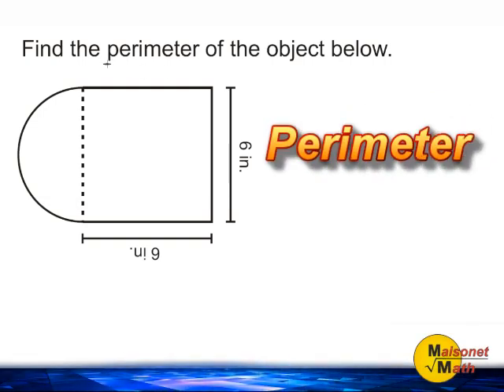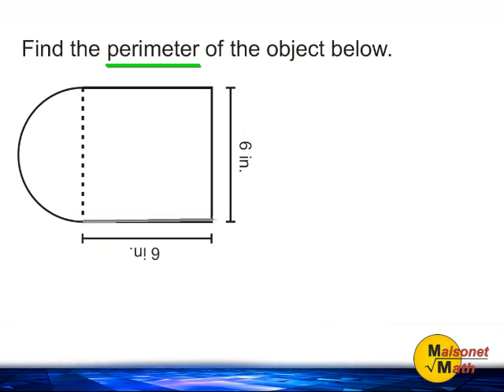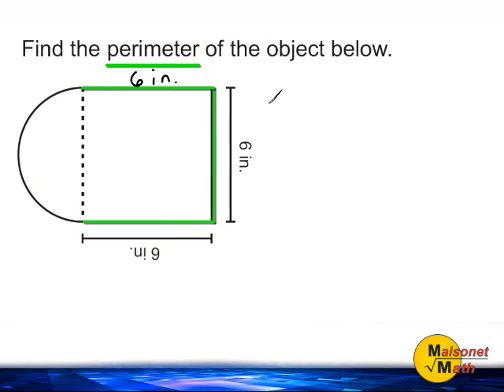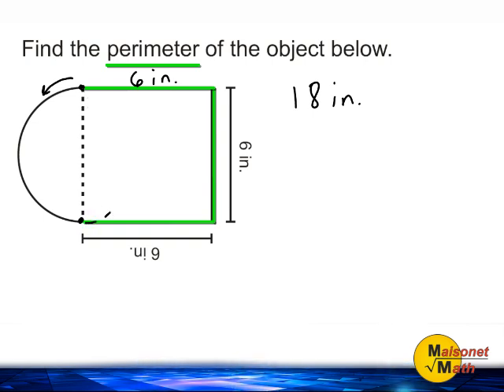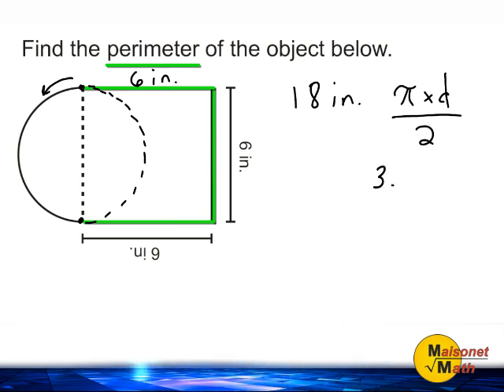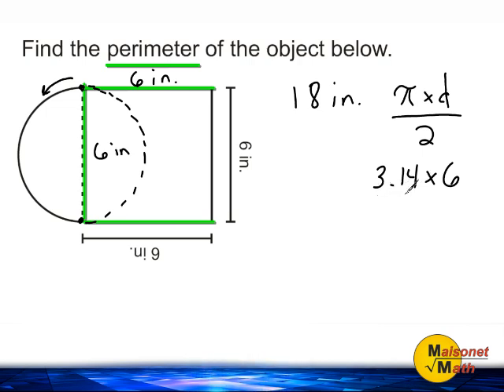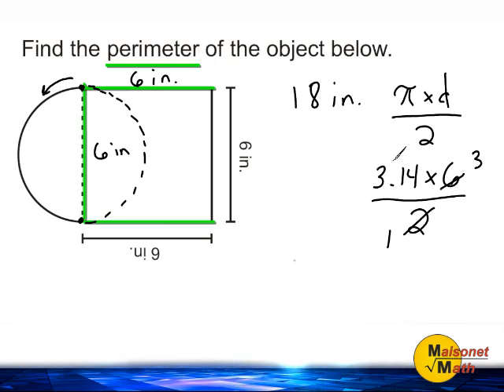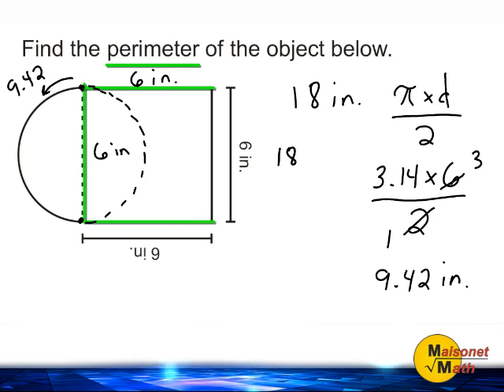Finding The Perimeter Of A Semi-Circle Attached To A Square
This challenging perimeter problem(for some) demonstrates how to find the perimeter of an object when one of the sides of the shape is the arc of a circle.